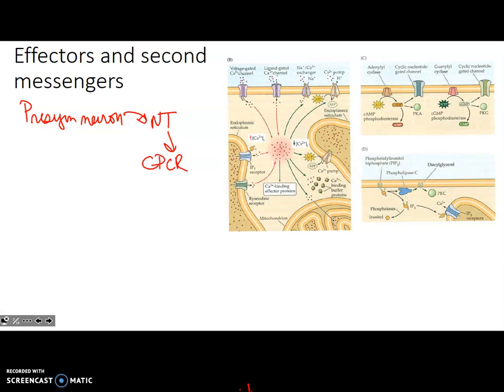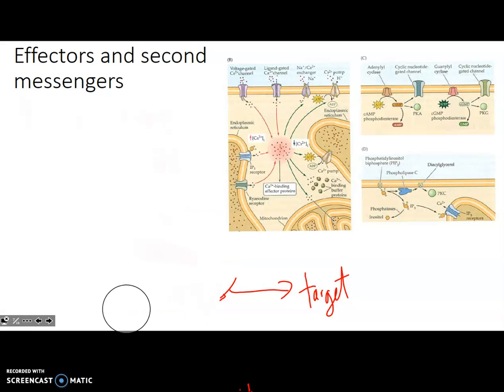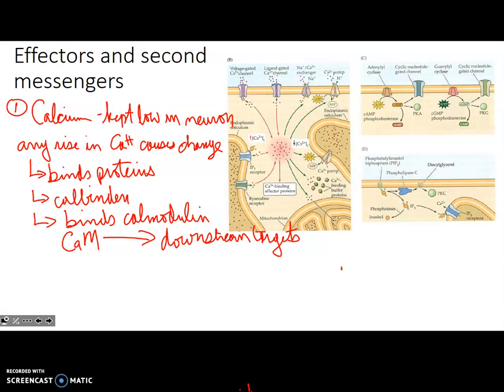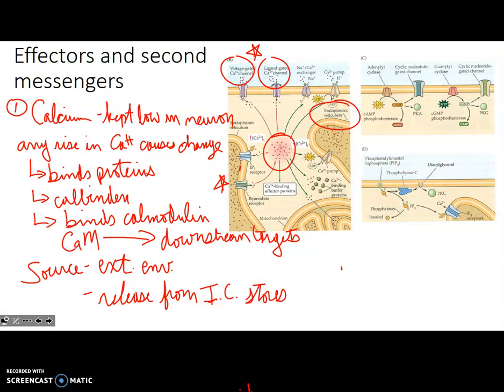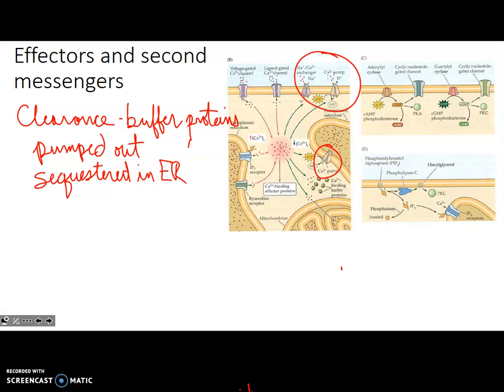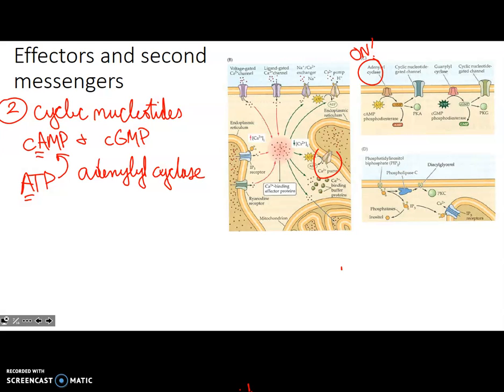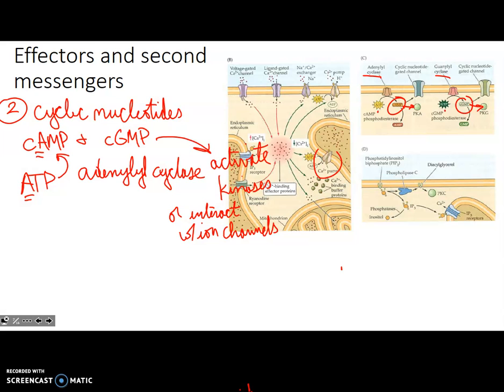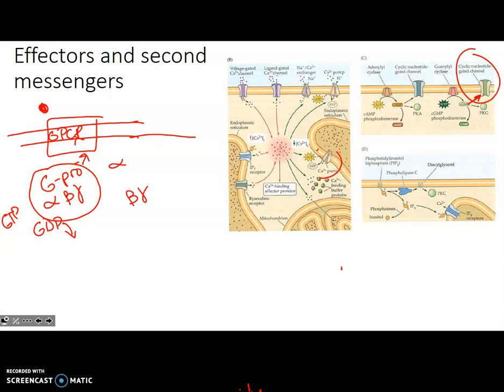480 3-30-20 Video 3